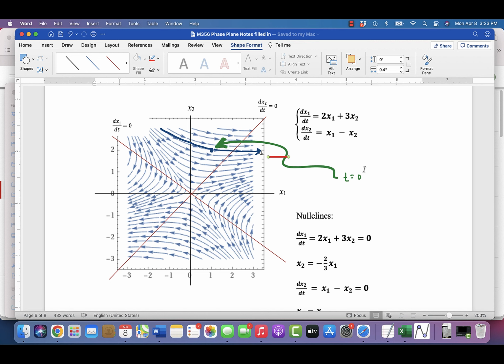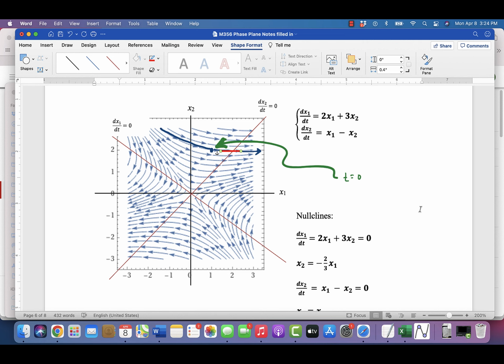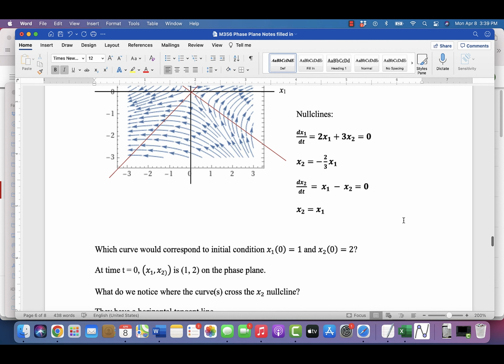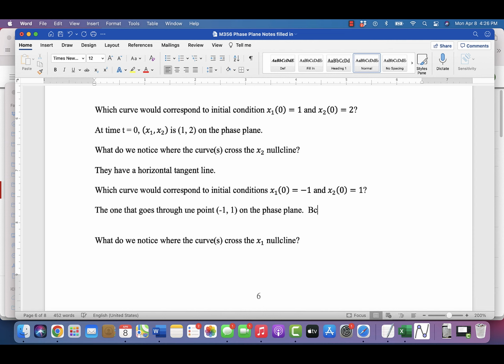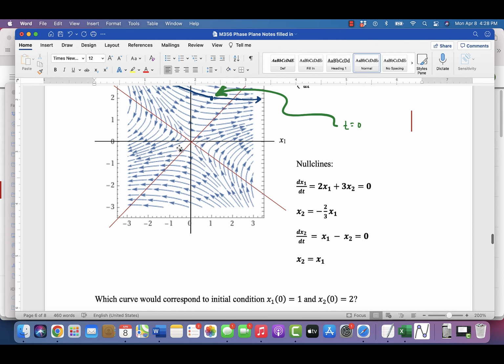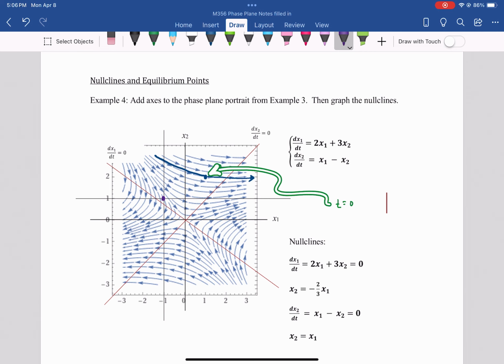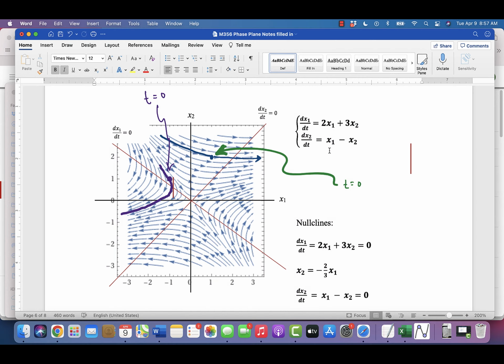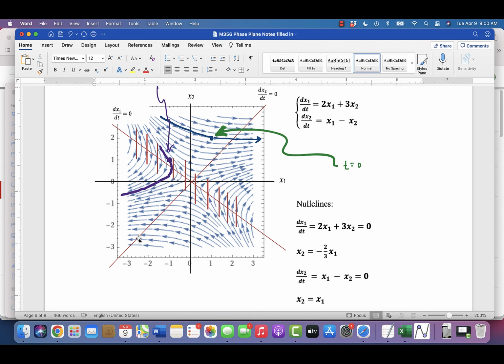Math 356 10.1 & 10.2 Phase Plane Analysis, Part 8